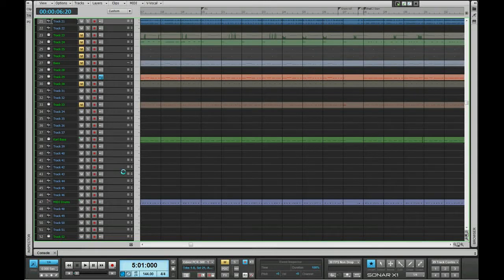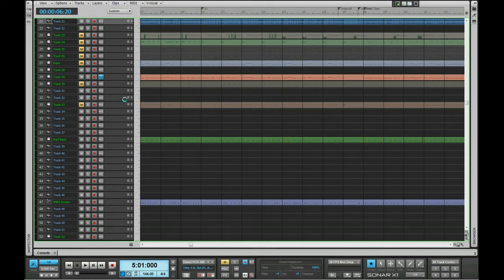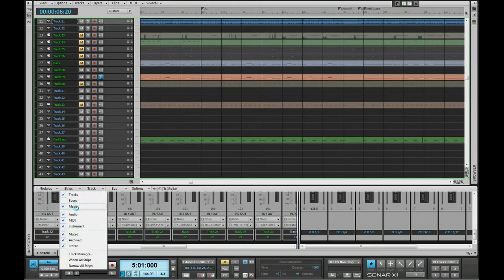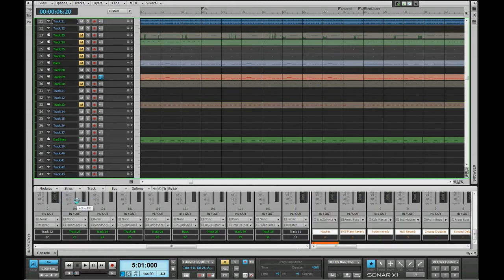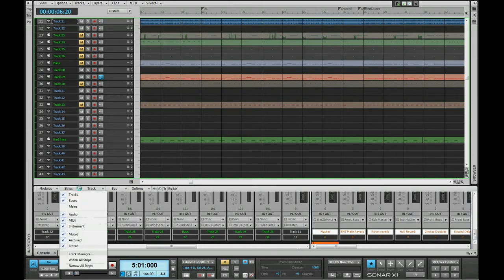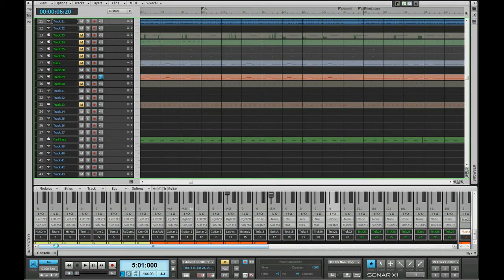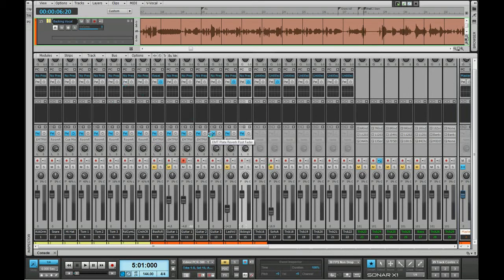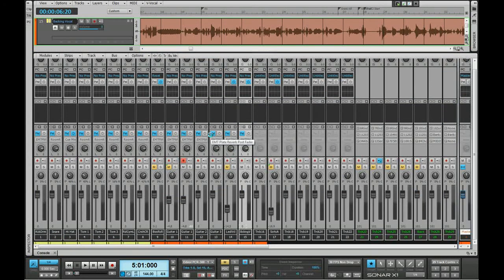X1 - maximising the number of visible tracks.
How to maximise visible tracks and still have usable information in X1